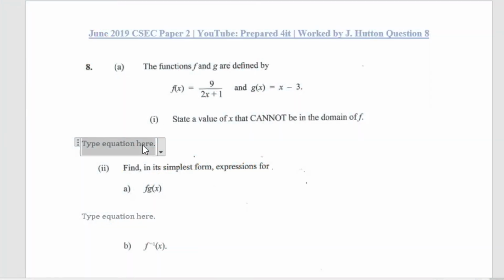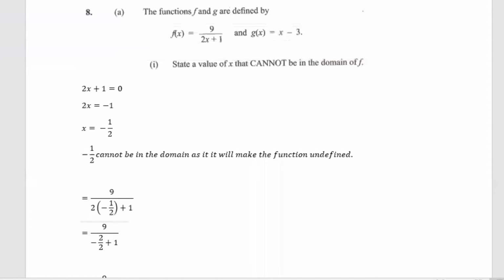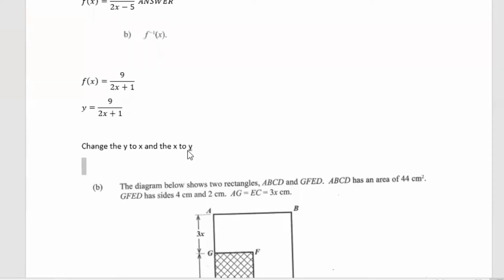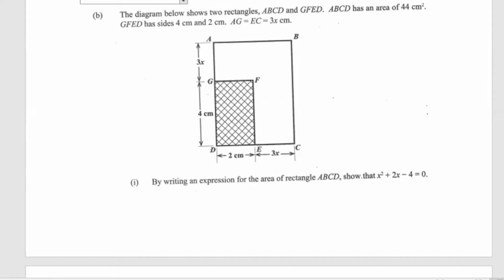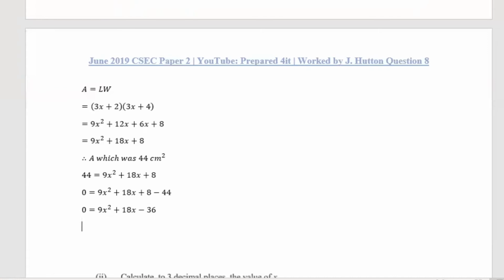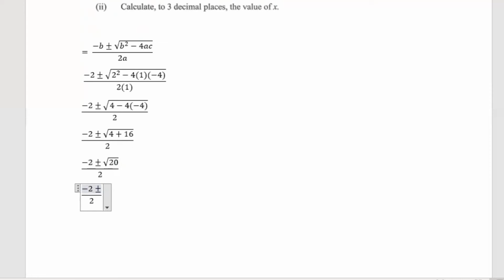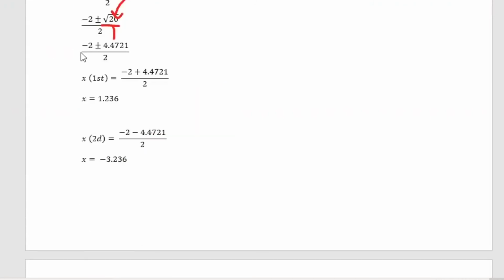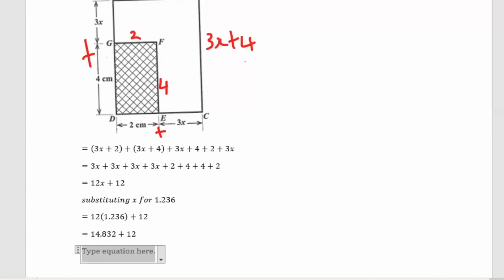CXC (CSEC) Math Paper 2 | June 2019 Question 8